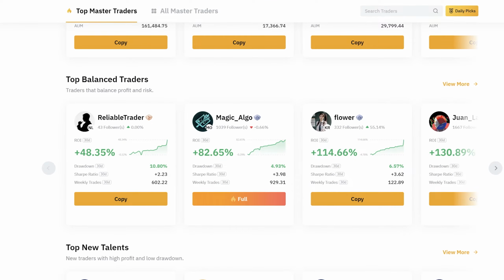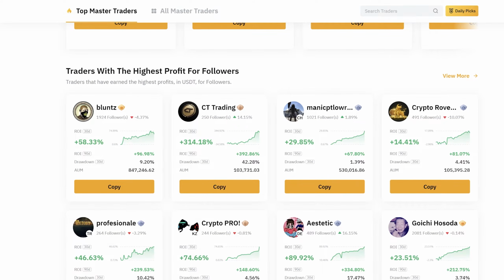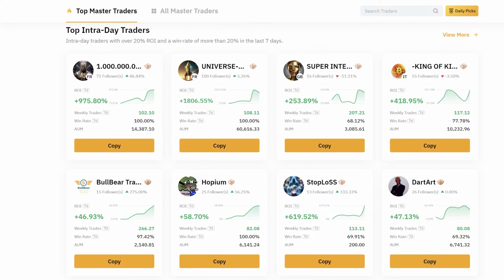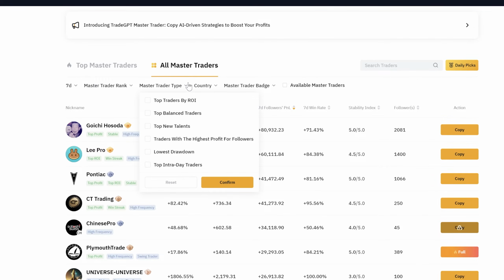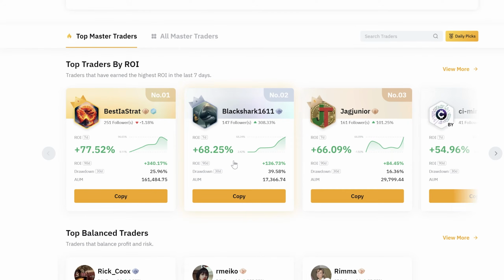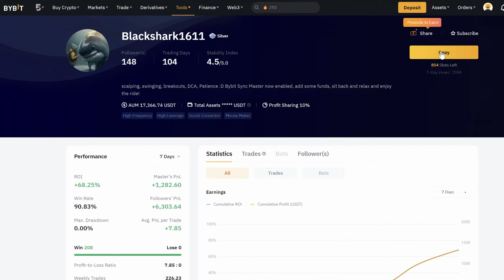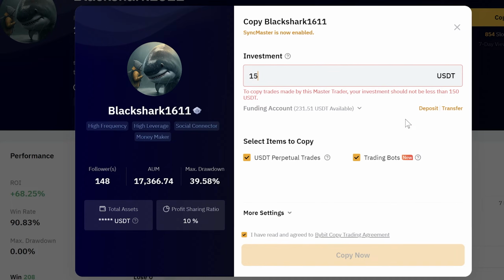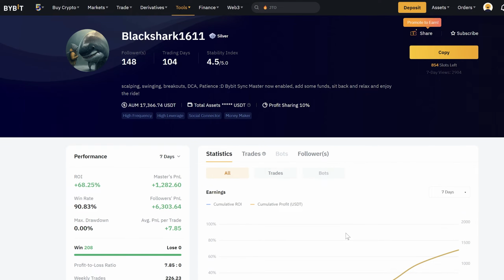I Tried Copy Trading | Bybit Copy Trading Results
In this short video I show you how to use Bybit copy trading and the results. I used Bybit but you can try some another platform.

I hope our videos are useful and interesting for you.